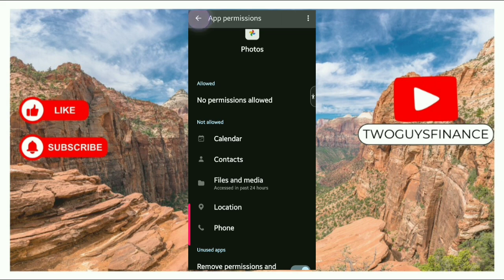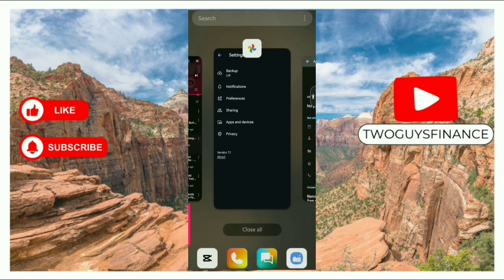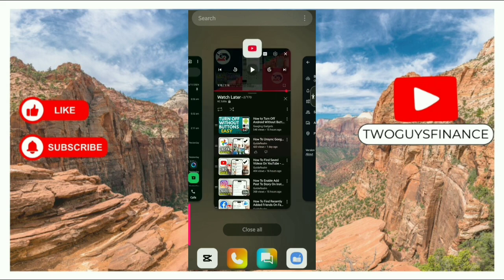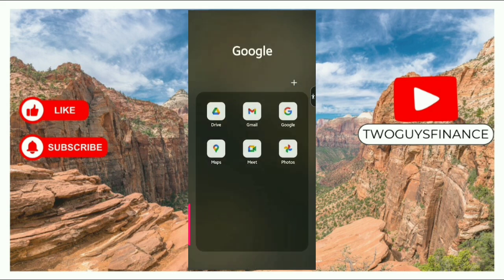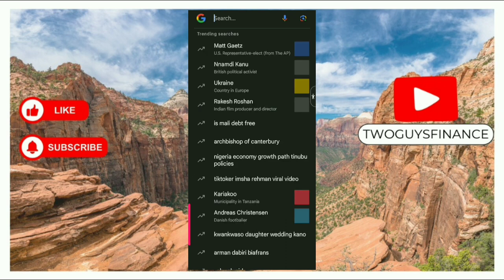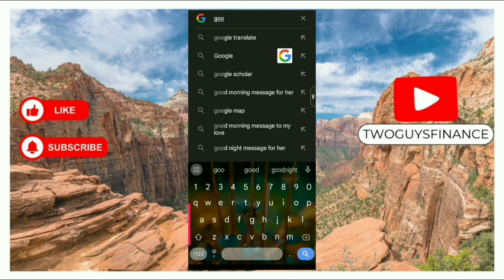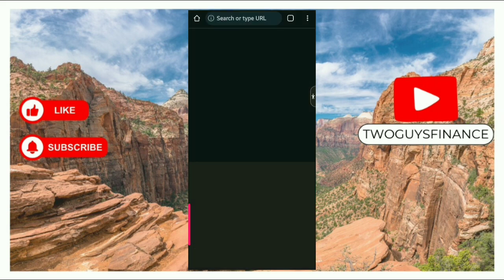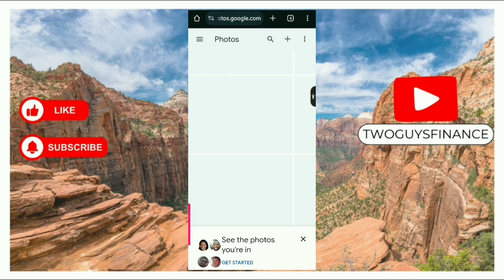HOW TO UNSYNC GOOGLE PHOTOS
In This Video, you will learn about HOW TO UNSYNC GOOGLE PHOTOS